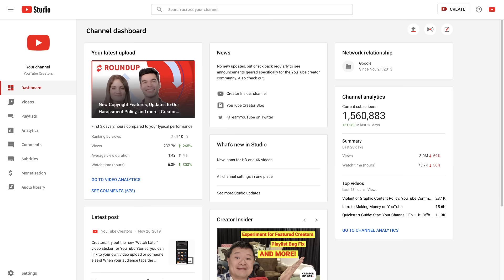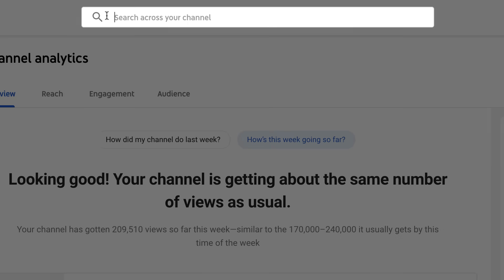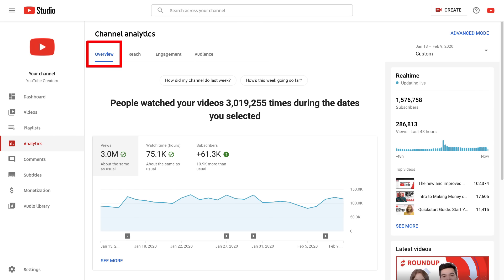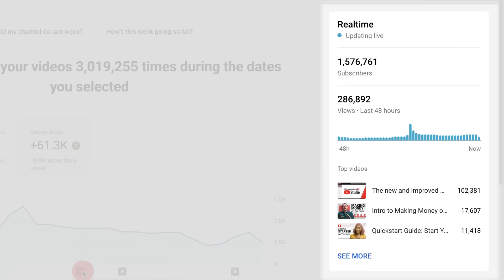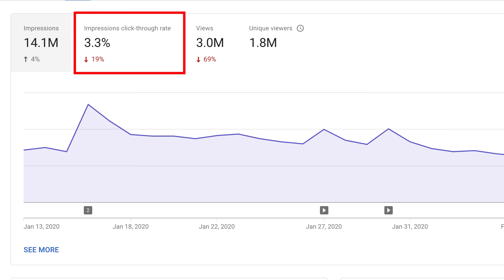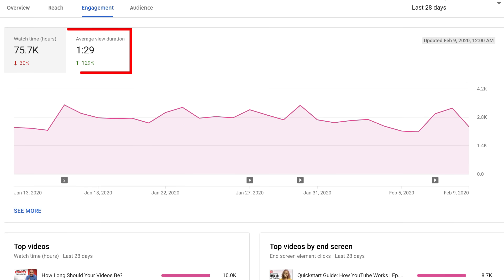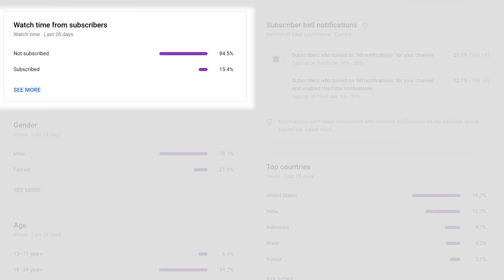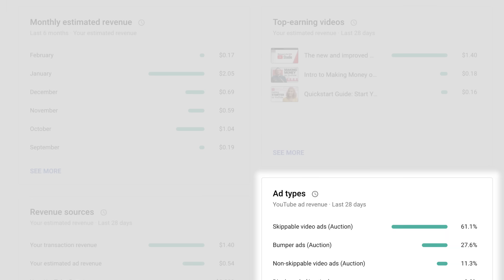Analytics in YouTube Studio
Welcome to this series of videos on how to use YouTube Studio. In this video, we'll show you how to use Analytics, and all the ways you can deep-dive into your channel's data.

0:00 YouTube Studio Dashboard
0:36 Analytics page
1:38 Overview tab
2:57 Reach tab
3:50 Engagement tab
4:27 Audience tab
5:08 Revenue tab